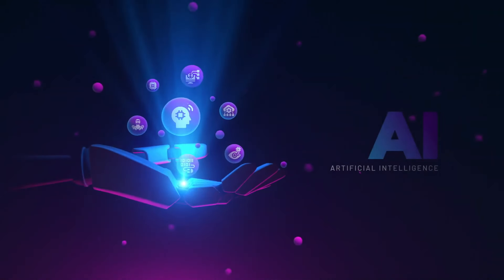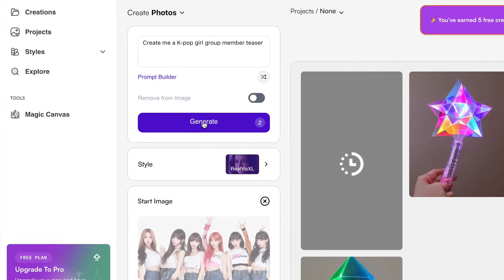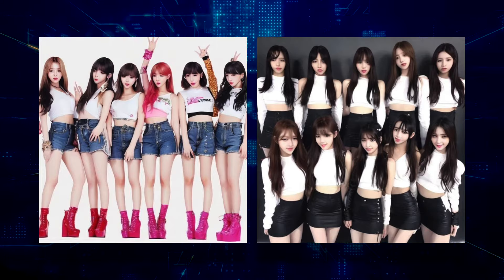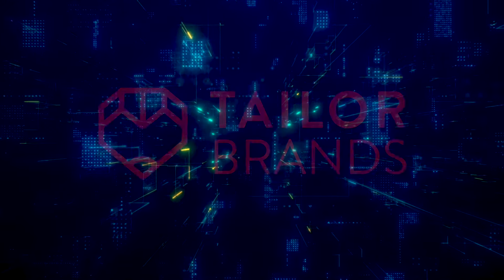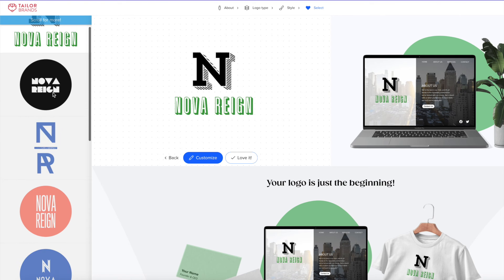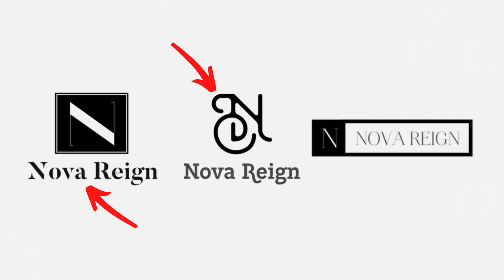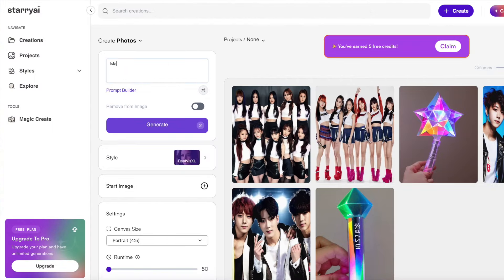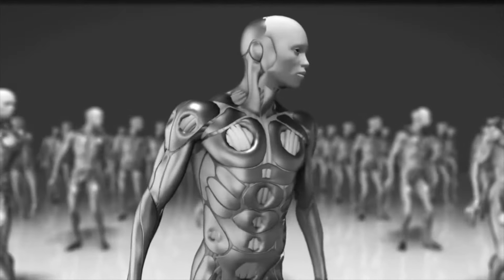I Created a K-Pop Girl Group Using Only AI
A few weeks ago, I did a video on creating a Kpop boy group using AI resources, and you all asked me to do a girl group version when I got the chance. Now it is time to take on the same task and see what artificial intelligence in this scenario. Once again, there's still a ways to go on some aspects of it. Some of the brand packaging is actually pretty clever, and so there's always inspiration that can be built off of what was generated.

I used AI to do the following:
Group Image
Group Name - Nova Reign
Artist Logo using Tailor Brands
Stage Names and Assigning Roles
Debut Song with Lyrics in English
Instrumental using Mubert.com
AI Vocals using Lalals
Google's Bard / Gemini
Lightstick Generator

Social Media - Share my videos, please! :)

0:00 Intro
0:59 Making the Group Image
2:05 Naming the K-Pop Girl Group
3:20 Giving them Stage Names / Naming the Members
4:35 Creating the Band Logo
5:38 Generating the Debut Song Lyrics
6:51 Generating the Instrumental for the Debut Song
7:25 Creating the AI Vocals for the Debut Song
8:39 Premiering the Debut Song
9:55 Name the Song, Like & Subscribe!
10:11 Creating a Lightstick
10:58 Coming Up With a Fandom Name
11:37 Outro